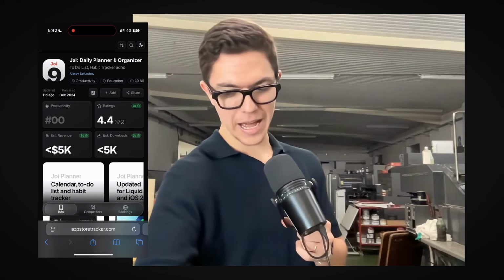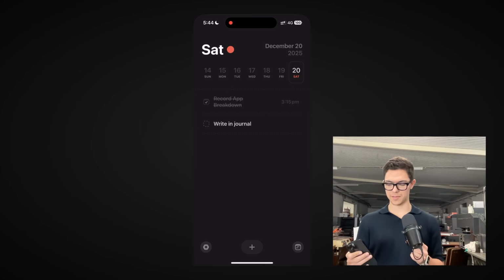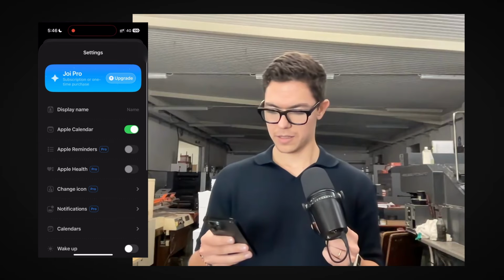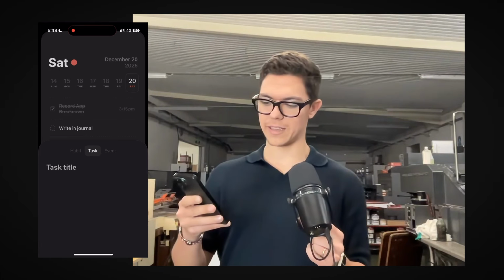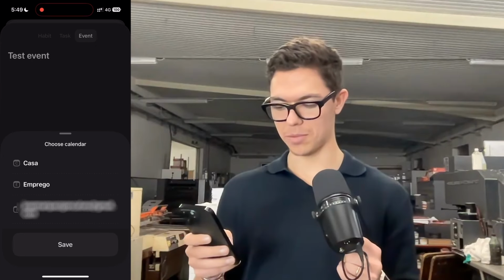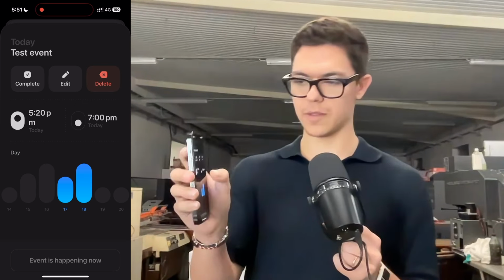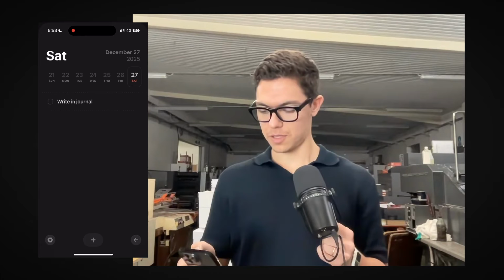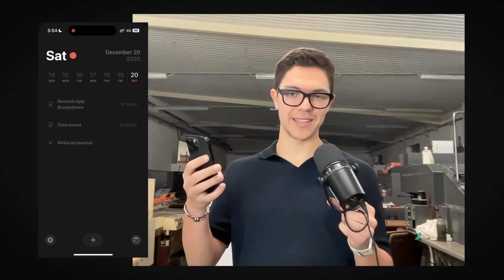Joi: Lightweight Daily Planner | App Breakdown #10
A solo project built with care, nailing every detail.

Apple-inspired design, cleaner and simpler, with gorgeous blur and time-selector animations.

Paywall and modals follow the same thoughtful language.

Well-balanced menus, plenty of space, and subtle touches.